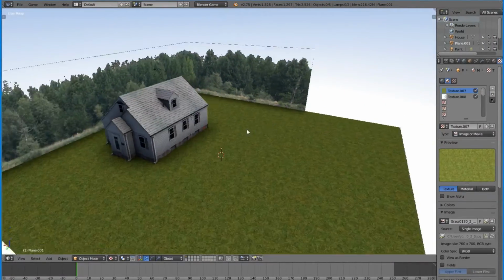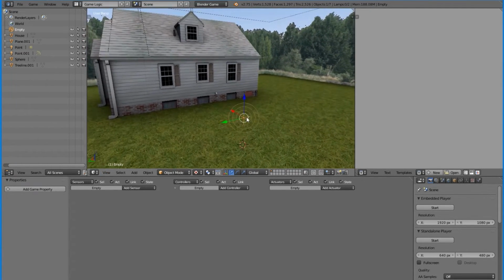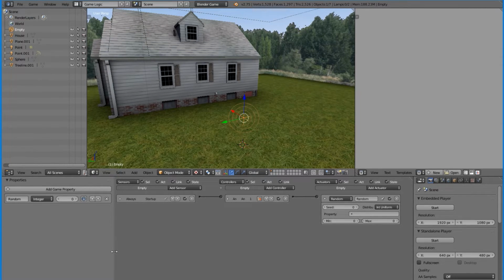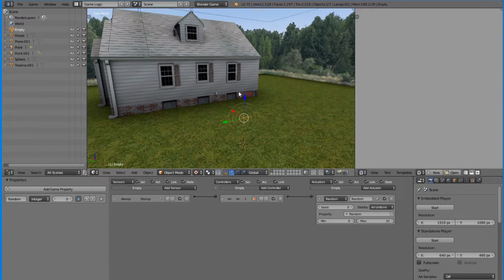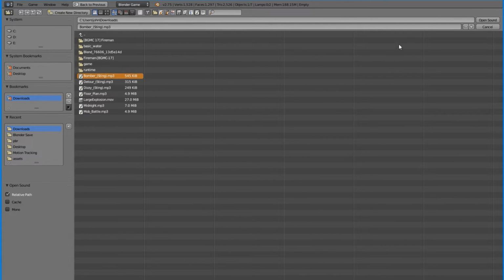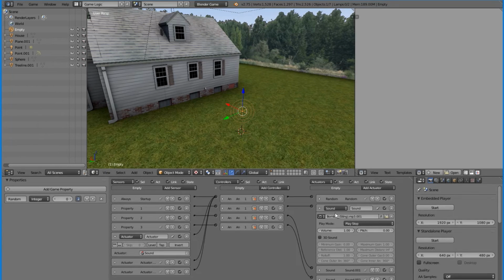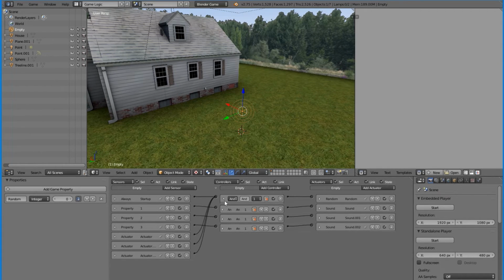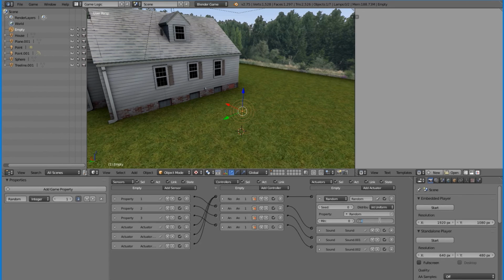Creating a random music selector - bge Tutorial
Today i will be going over how to create a random music selector using logic bricks in the blender game engine